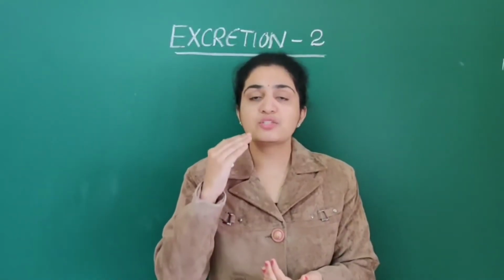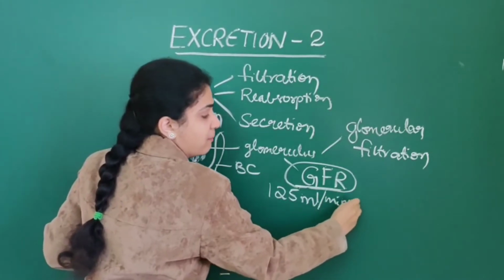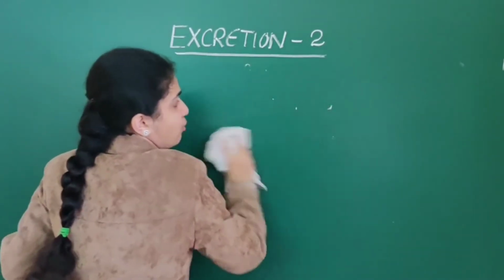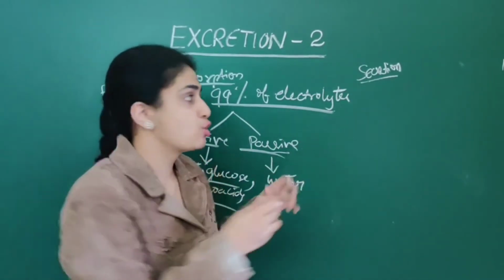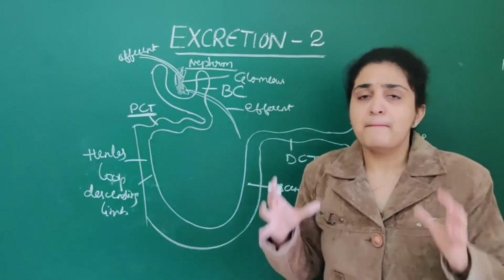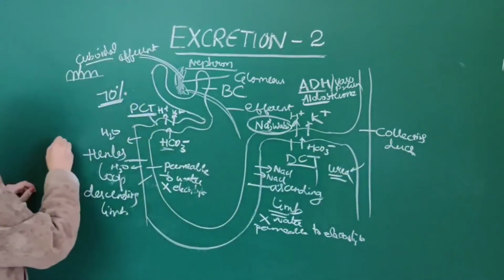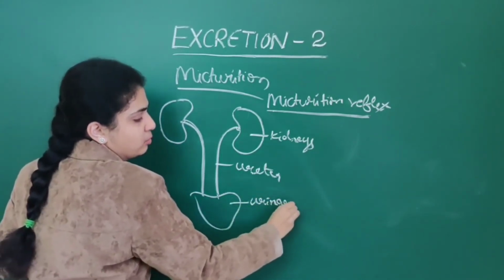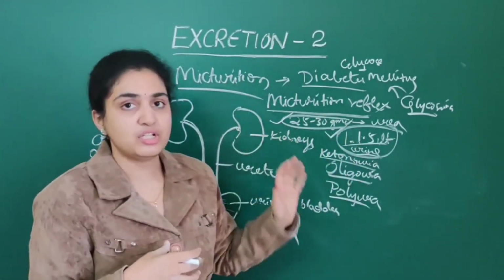EXCRETION part-2 | ZOOLOGY | DR. BHAVANA MA'AM | NEET & AIIMS preparation videos